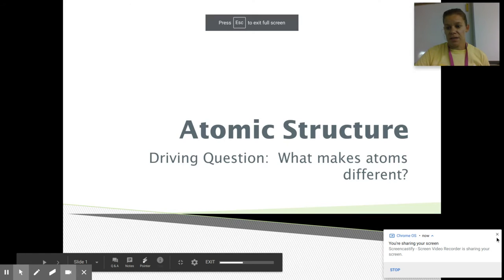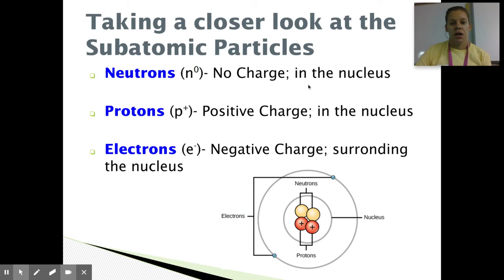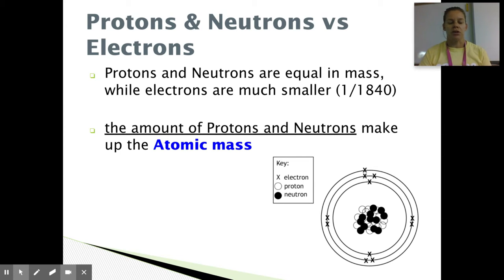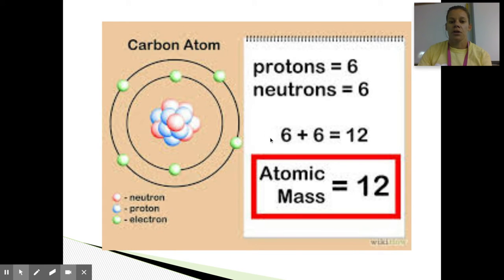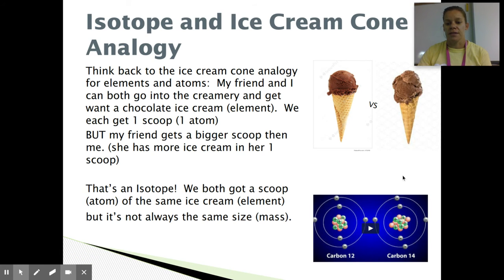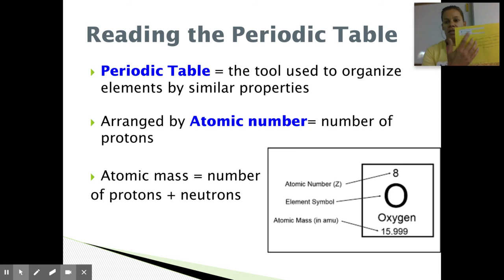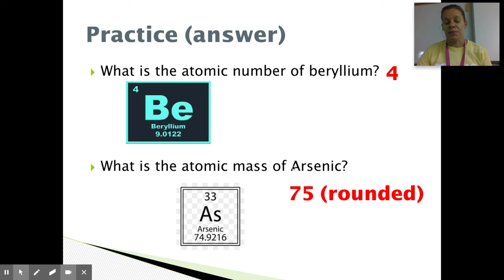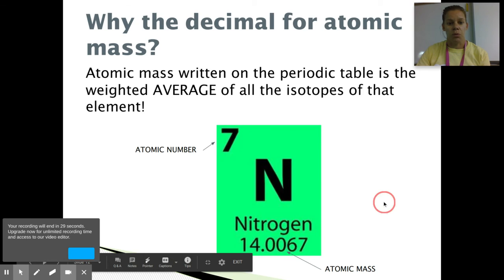Crash Course: Atomic Structure